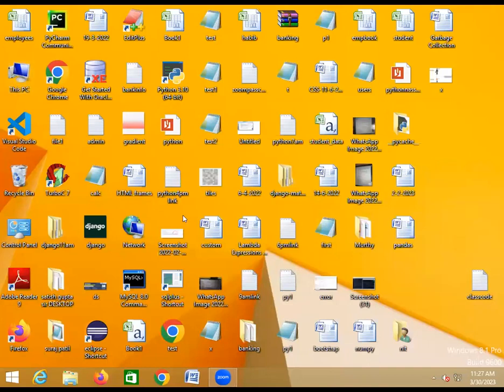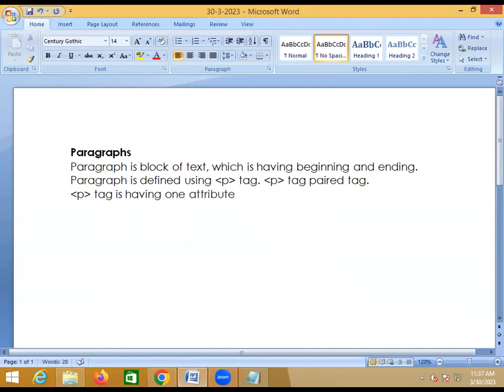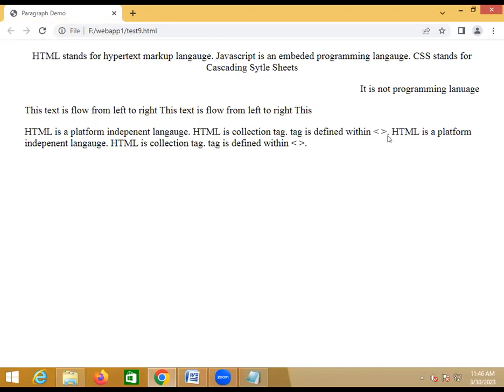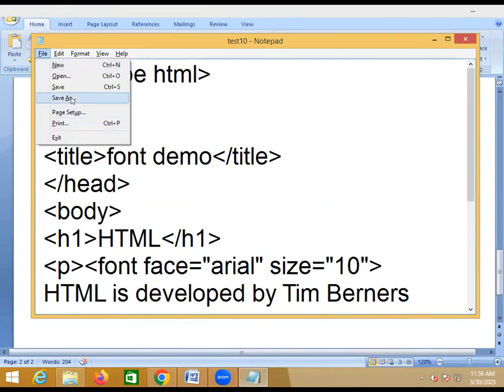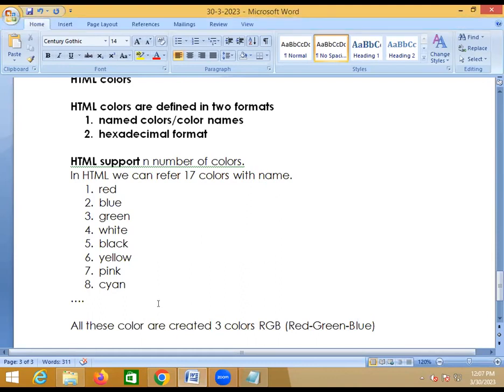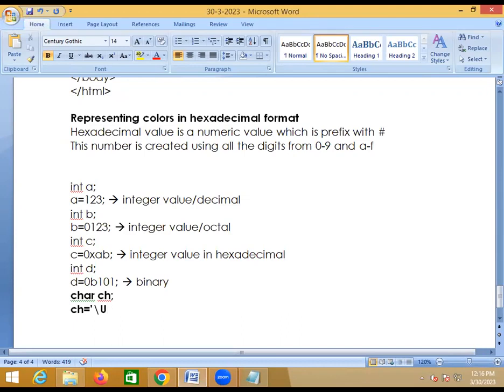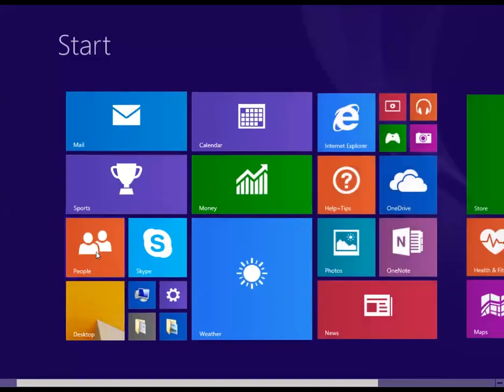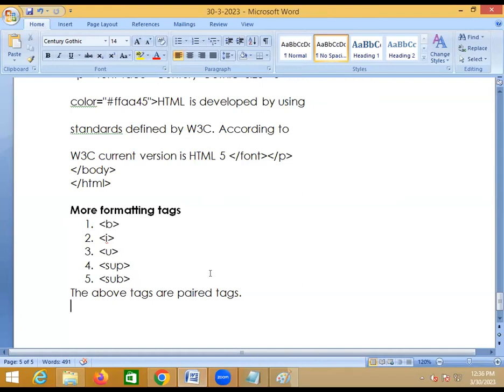UI Day 6